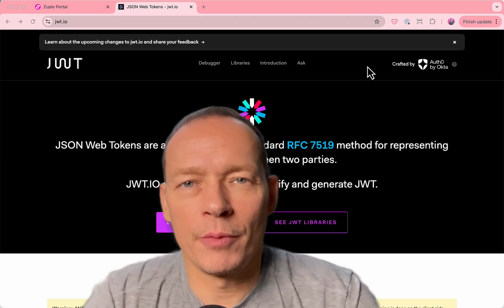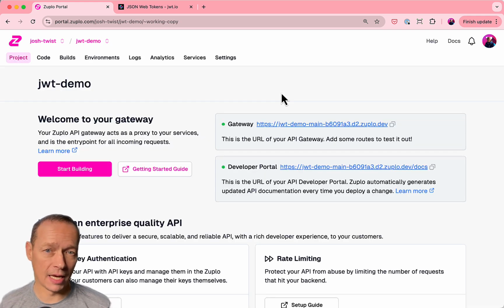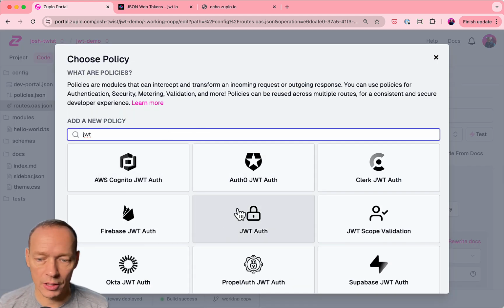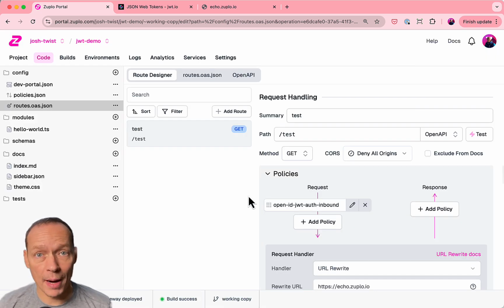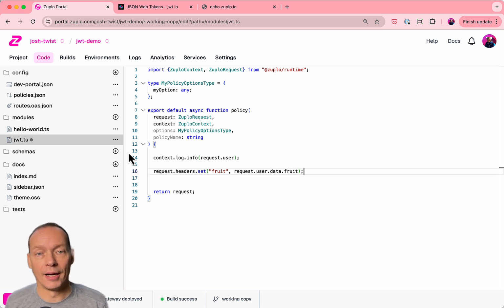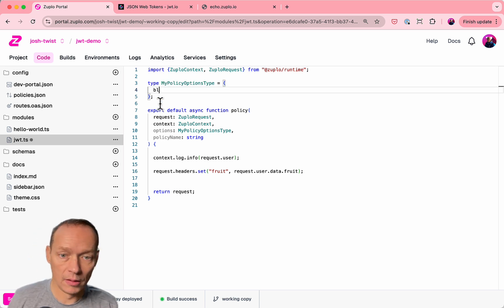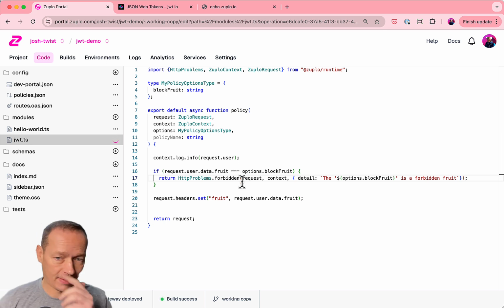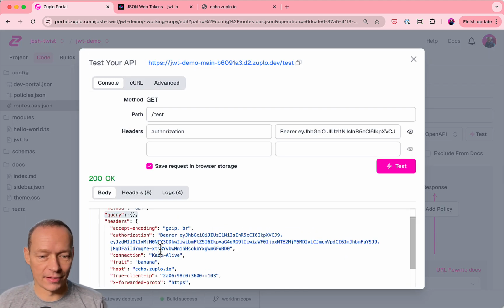Extracting JWT data in Zuplo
In this demo, Josh shows how you can use Zuplo and it's built in auth policies to break open a JWT, forward details onto the backend and make custom rules to enforce access control.